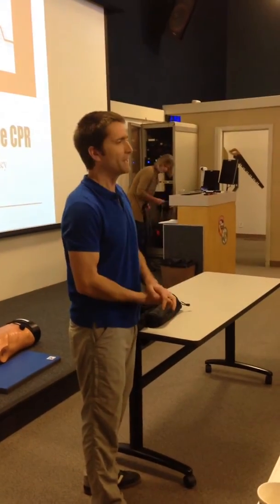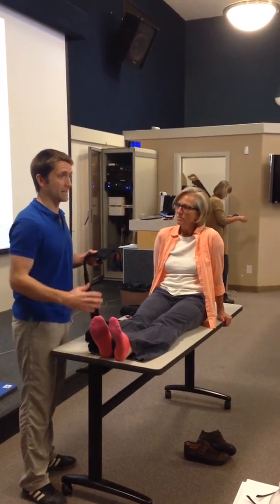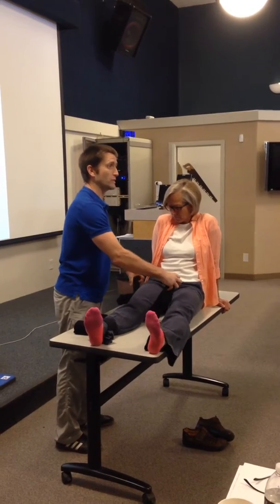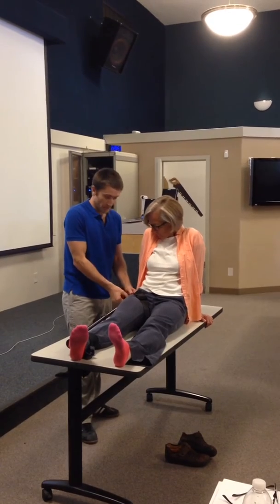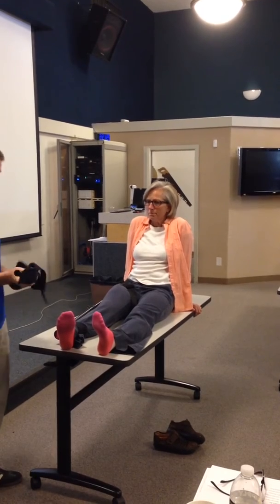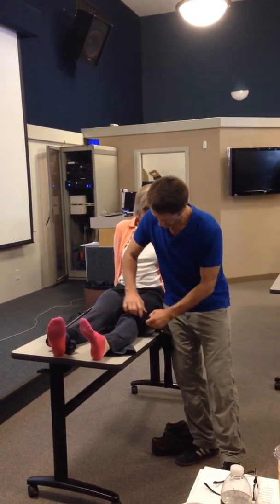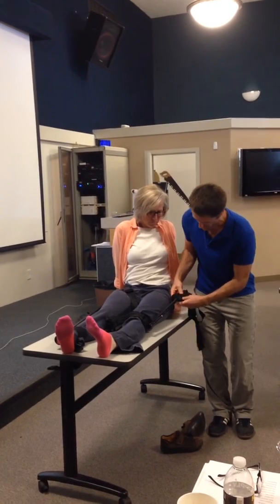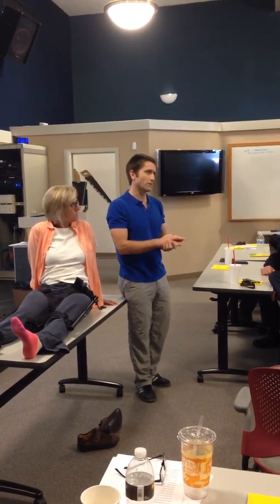Slishman Traction Splint Application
Quick demo for Cal Fire to show main differences between STS and STX. STS can attach at ankle or proximal or distal to patella. STX is more compact and attaches only proximal or distal to patella.

 • No extension past the foot making ideal for tight transports
 • Fits all size patients from pediatric to adult
 • Still works despite lower extremity trauma or amputation
 • Proximal traction permits easy adjustment
 • Excellent mechanical advantage with smooth adjustment
 • Compact and light weight
 • Relatively radiolucent